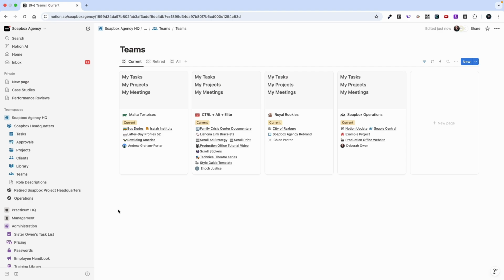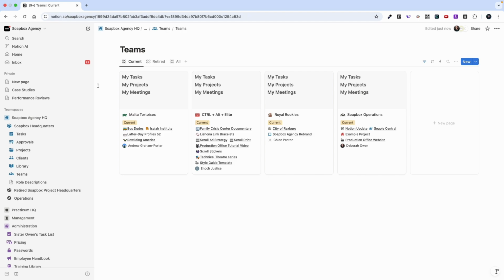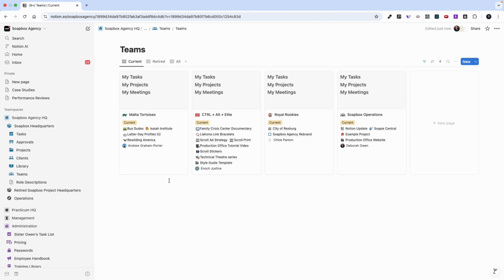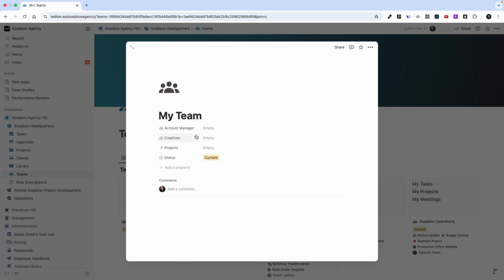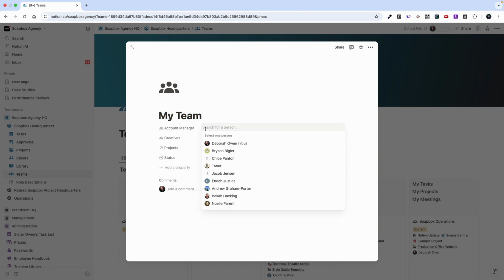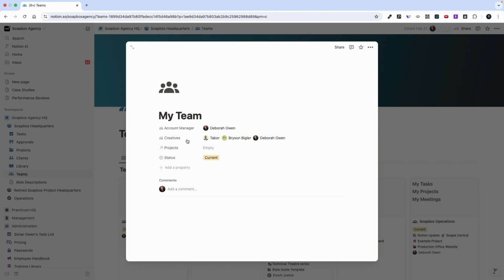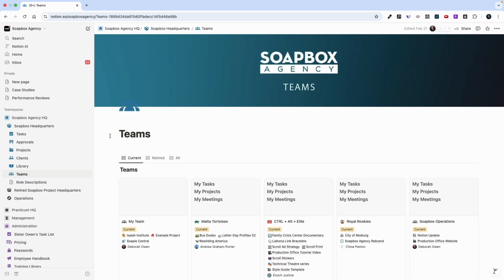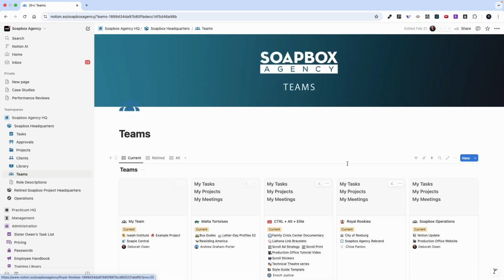How to create teams in Notion